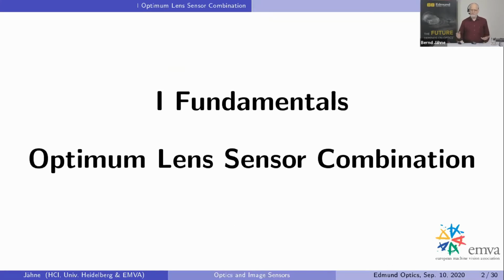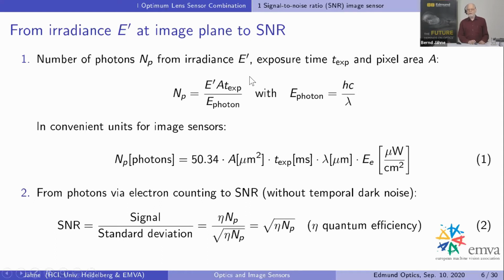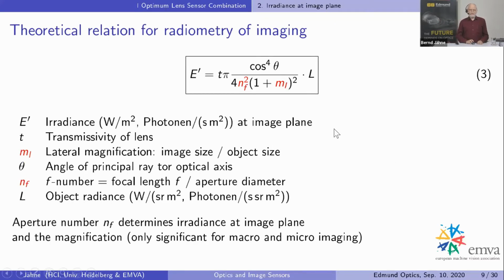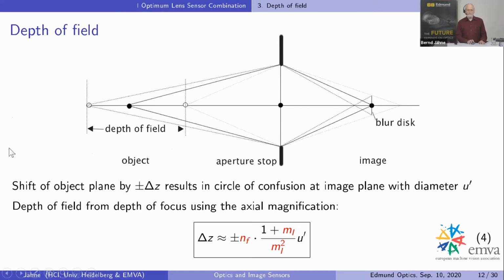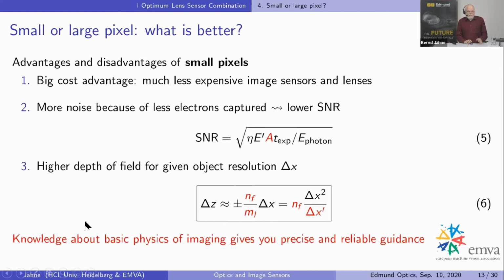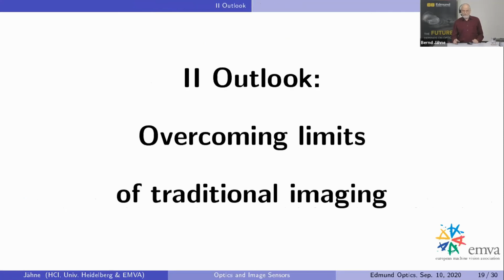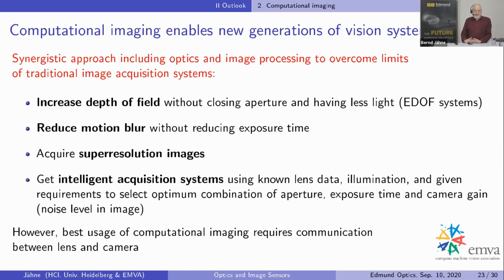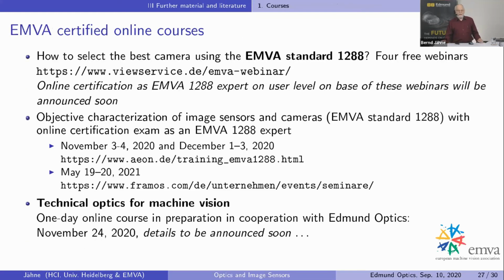European Imaging Innovation Summit Keynote